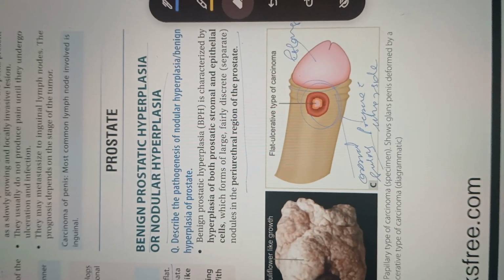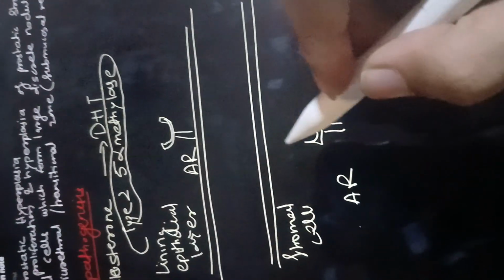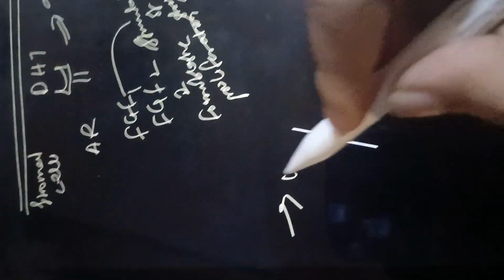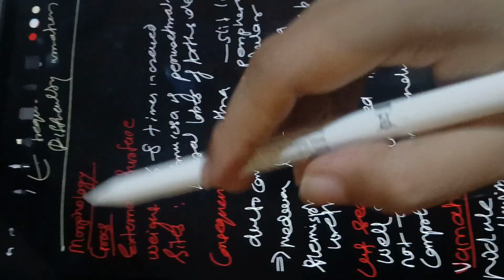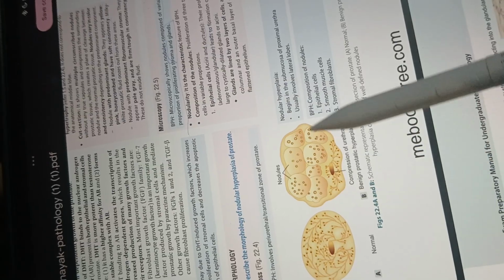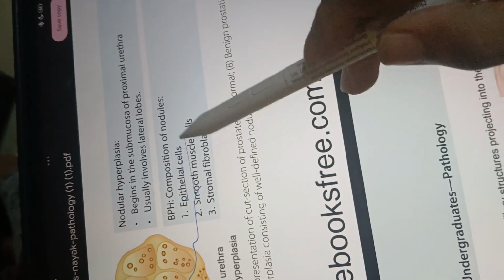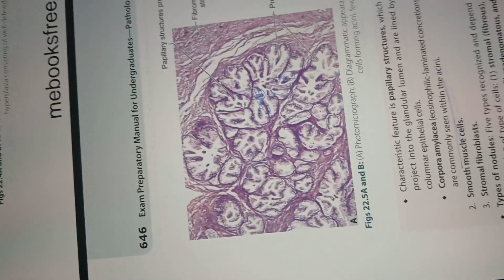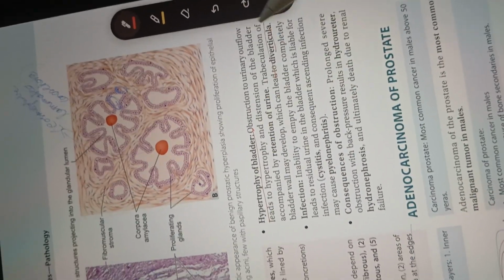Benign Prostatic hyperplasia (Detailed explanation+Diagrammatic counterpart)Pathology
hii guys
this is pathlogy video ...took my precious time to make hope you enjoy the video and have maximum learning benefits from it🥹🩵